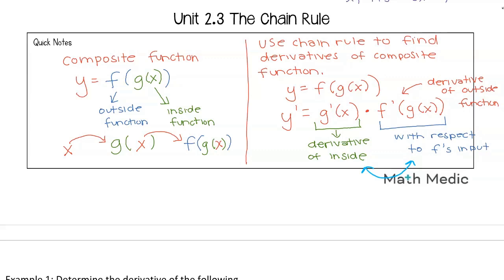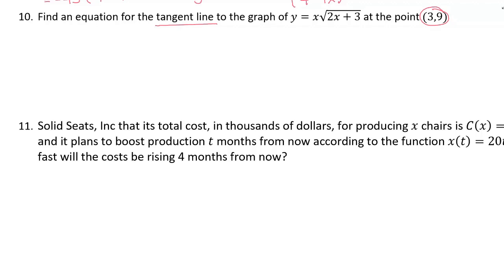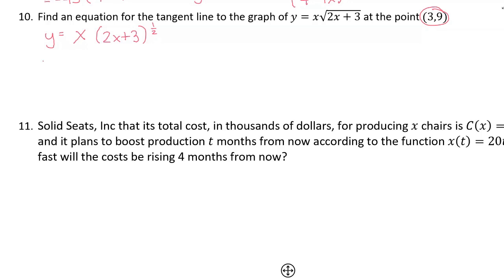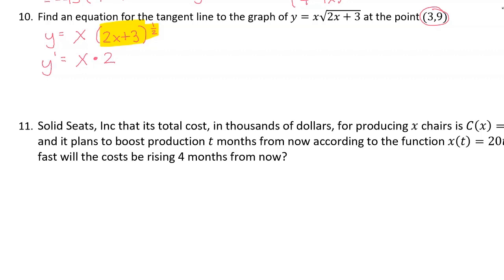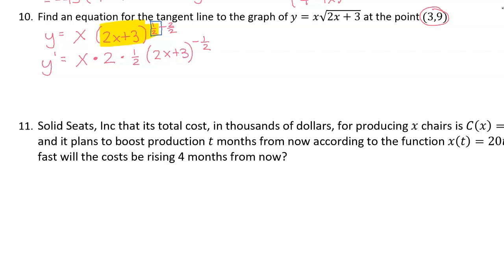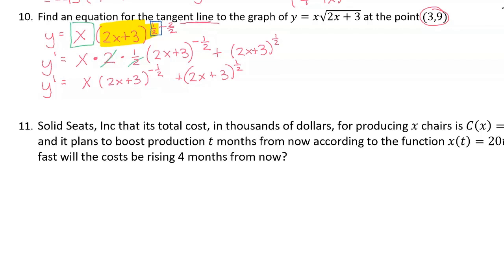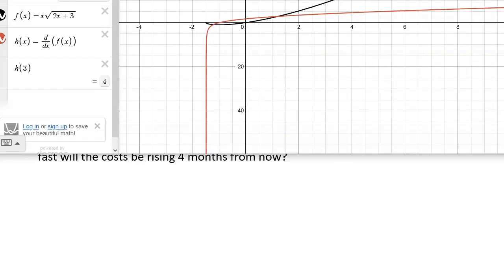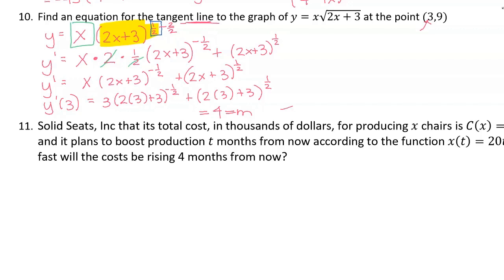BC Chain Rule CYU #10